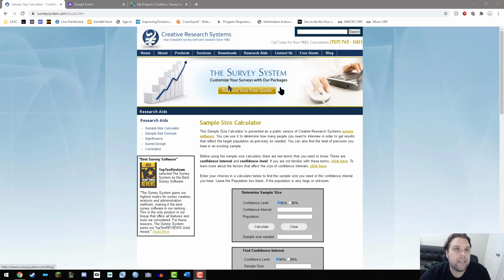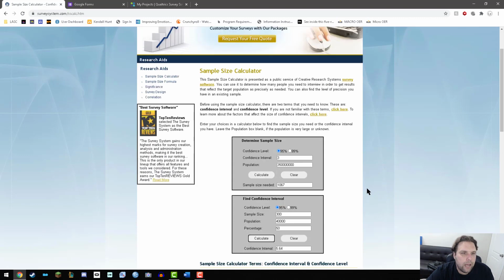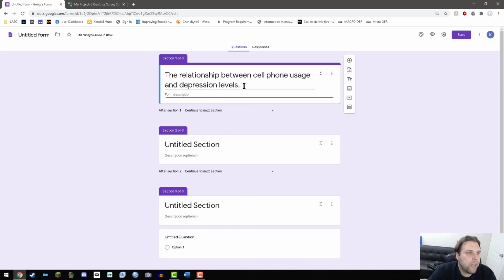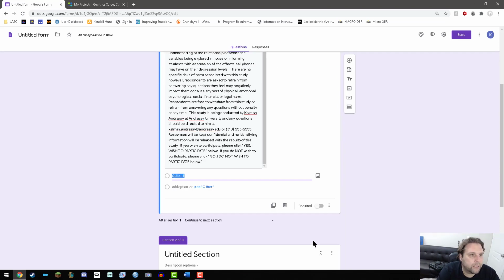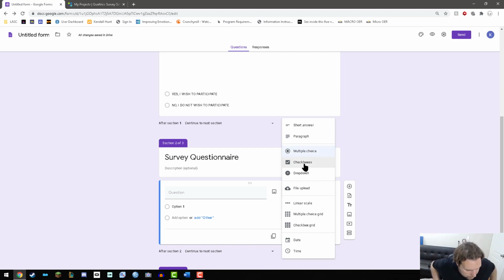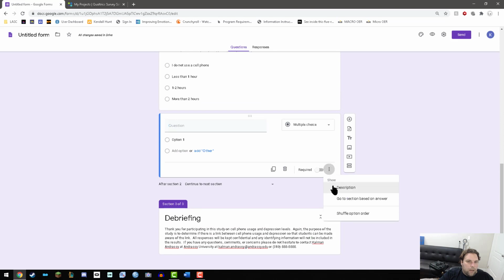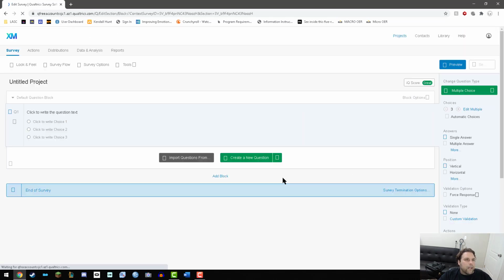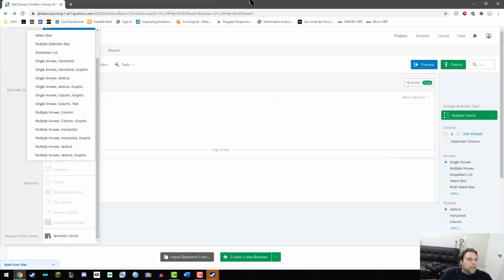Research Video 8 - Sample Size Calculator and Online Survey Tools